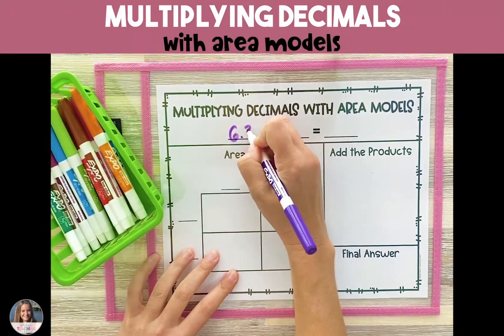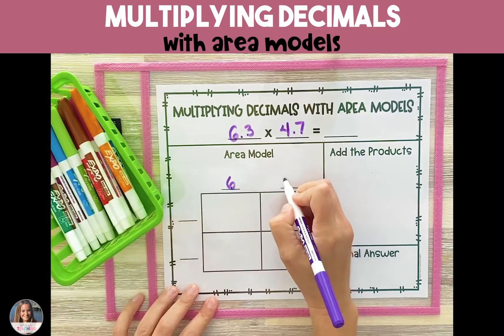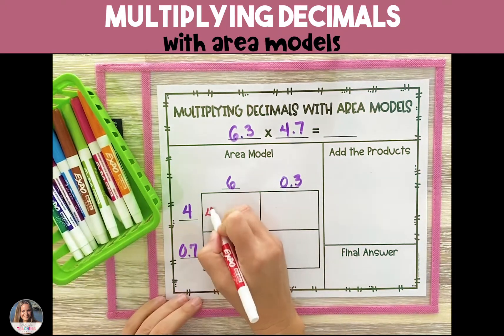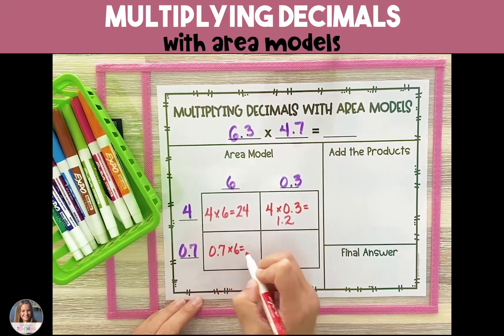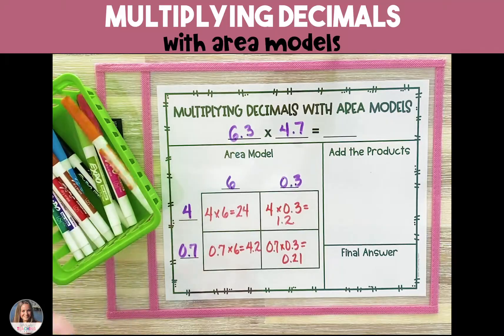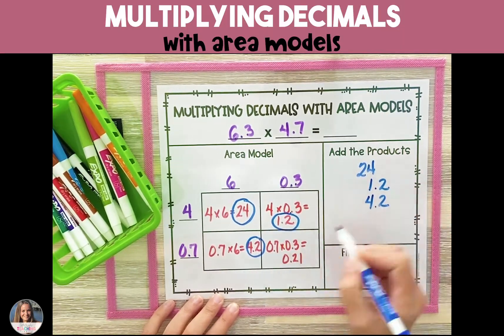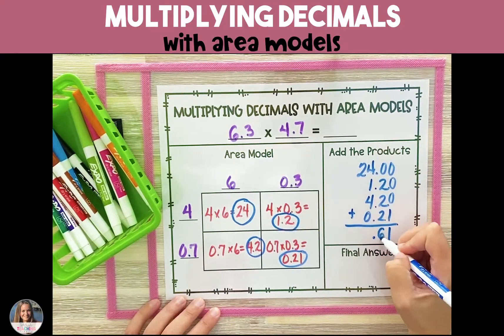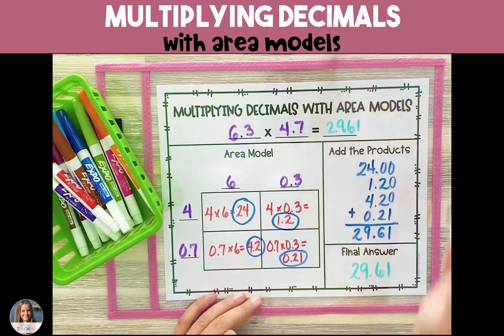Multiplying Decimals with Area Models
This video takes you step-by-step through solving a decimal multiplication problem using an area model.